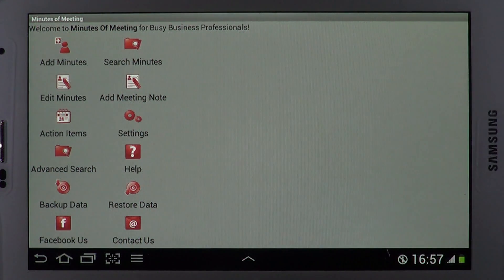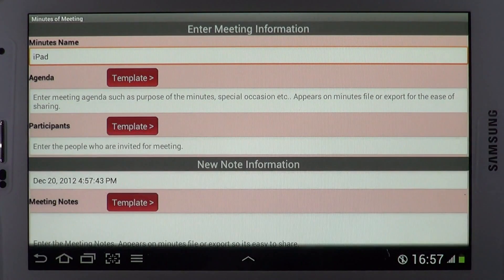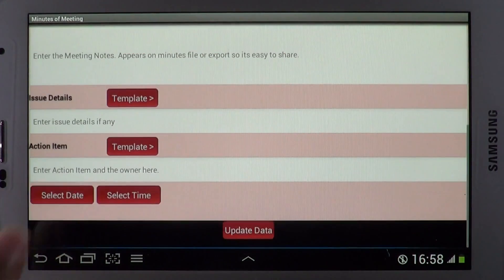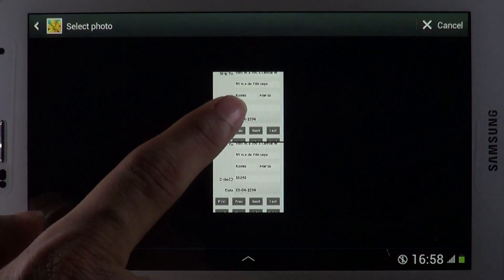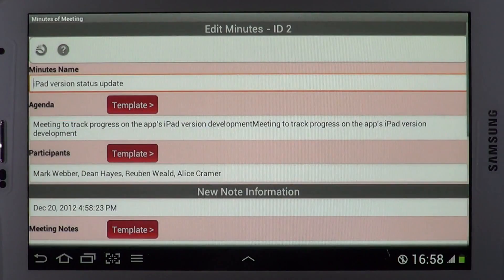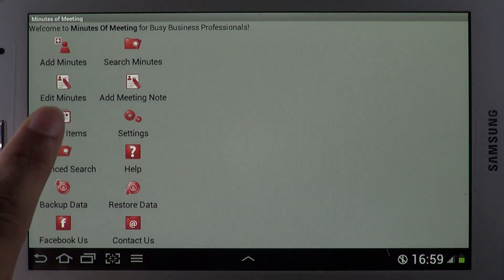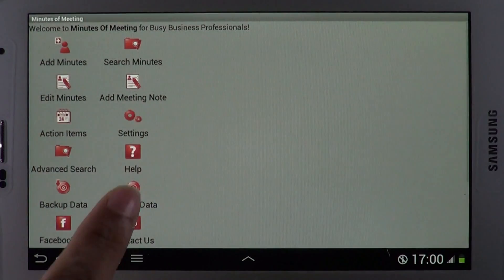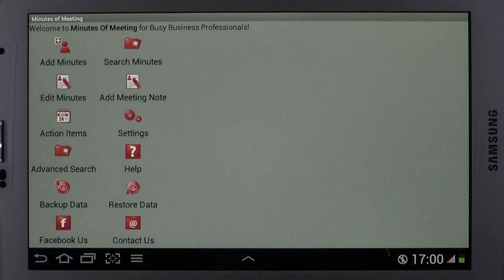Minutes of Meeting Android App from Siyami Apps Takes Meeting Notes In Seconds!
To find out more click below to go to Google Play